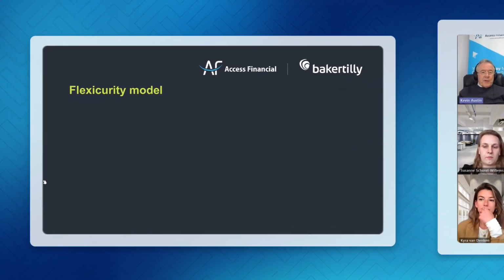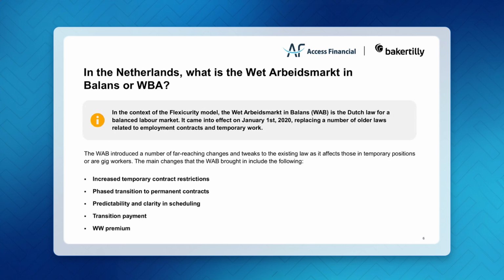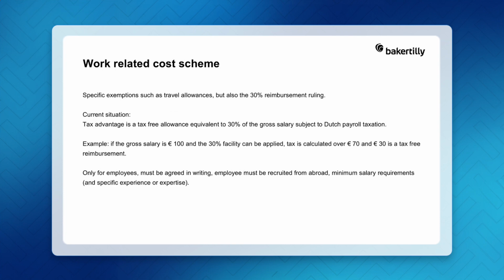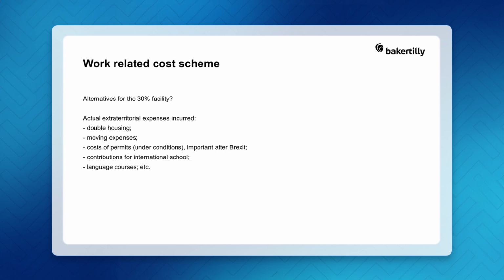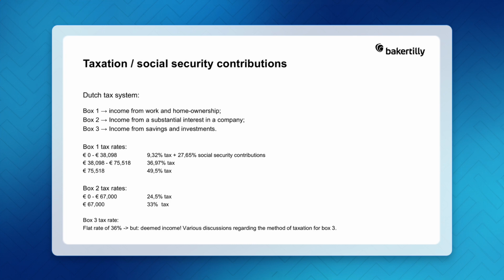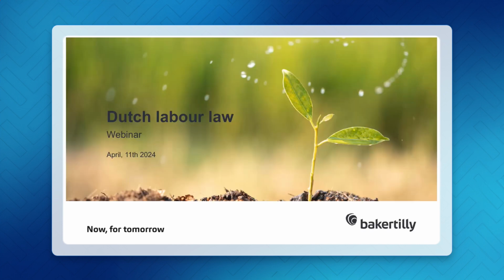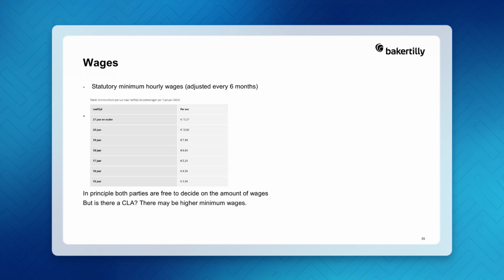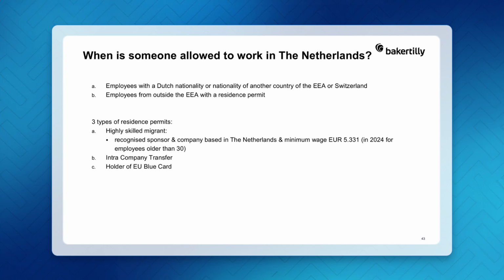Dutch Regulation Compliance Changes That You Need to Know | Access Financial | Baker Tilly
The Dutch government is making changes to labour legislation, and it's important to stay up-to-date.

Watch the webinar to learn about the latest changes that may affect your business/work in the Netherlands.

00:00 - Intro
01:17 - Flexicurity Model
06:30 - Act on Balanced Labour Market
09:22 - EU Platform Workers Directive
16:23 - Contractor Models
17:03 - Work Related Cost Scheme
32:19 - Customary Salary Scheme
36:13 - Taxation
45:59 - Social Security
48:54 - Employment Agreements
55:37 - Collective Labour Agreements
56:56 - Compulsory Pension Funds
57:54 - Terms of Employment (wages, holiday allowance/leave, obligations, sick leave, work permits)

Kevin Austin
Director, Access Financial Group

Susanne Schorel - Willems
Senior International Tax Advisor, Baker Tilly

Kyra van Denken
Labour Lawyer, Employment Advisory, Baker Tilly